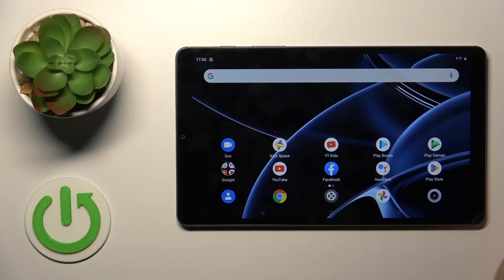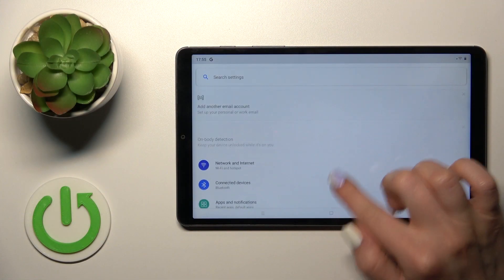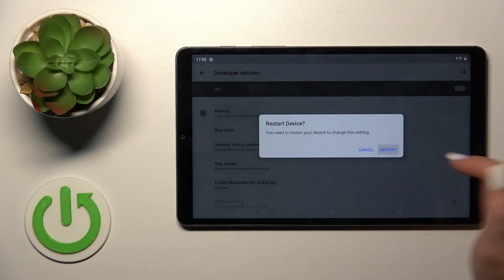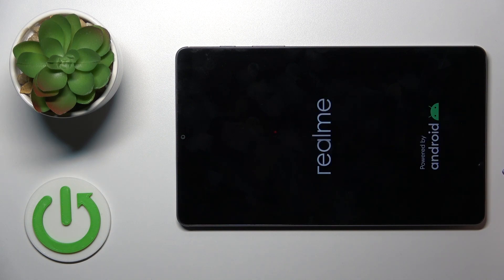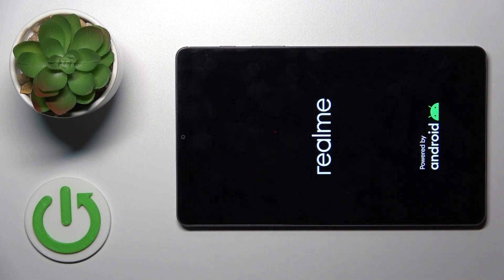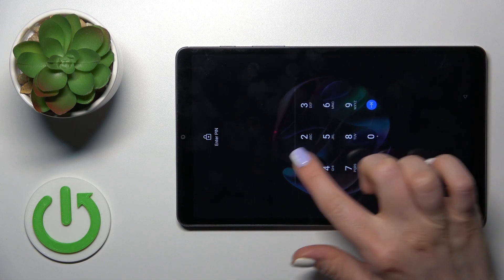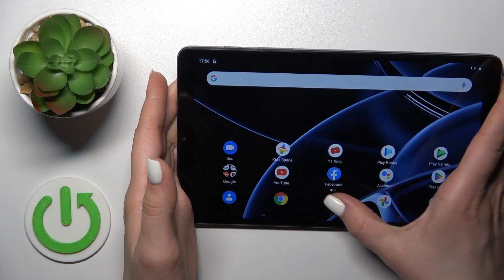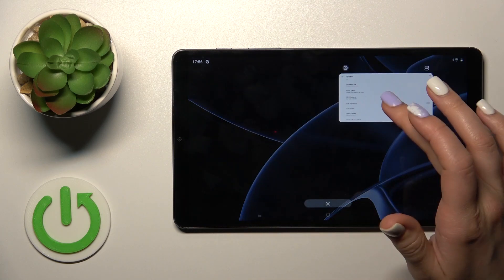How to Hide Developer Options on Realme Pad Mini?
If you have enabled the Developer Options on your Realme Pad Mini and want to hide them, this tutorial video is for you. In this video, we will be demonstrating how to hide the Developer Options on your Realme Pad Mini, so you can keep your device secure and avoid any unwanted changes to your system settings.

How to Disable Developer Options on Realme Pad Mini? How to Turn Off Developer Options on Realme Pad Mini?